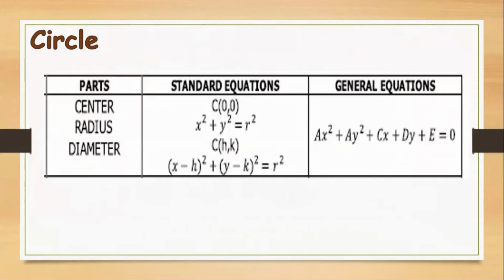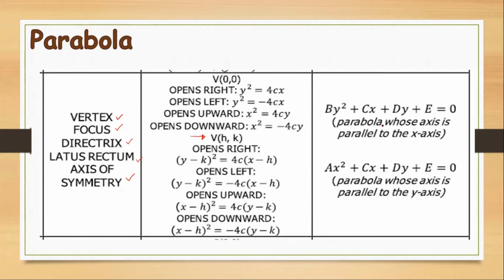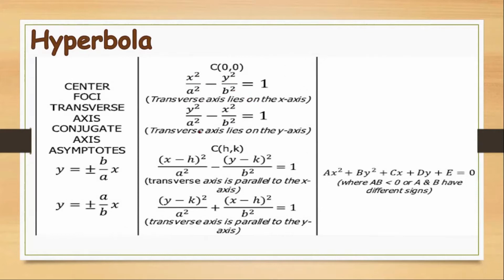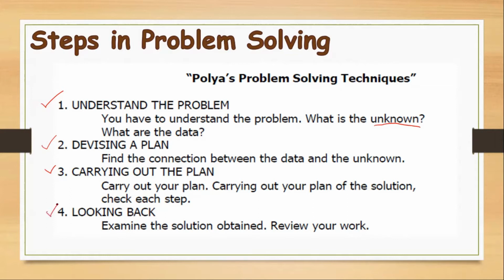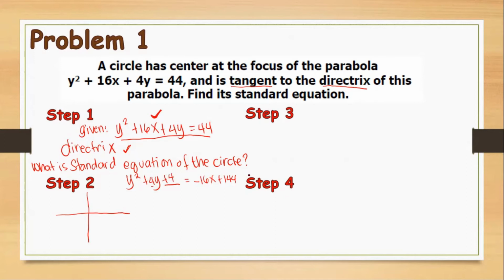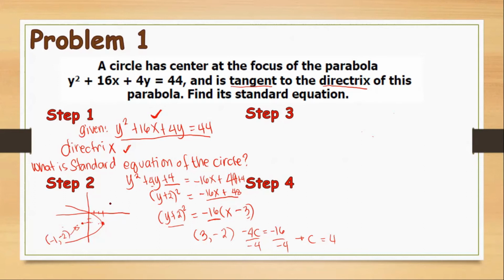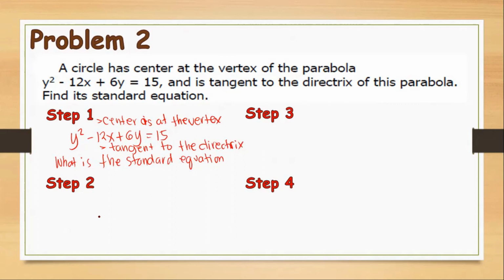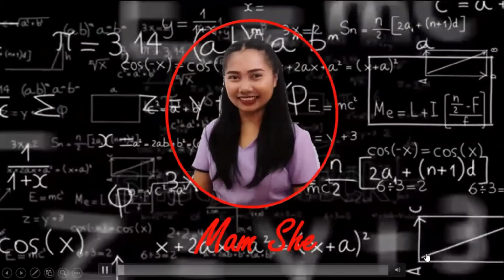Pre Calculus SHS Week 6 - Problem Solving on Conic Sections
This is a supplemental video based on the Math Packs in the Division of Iloilo. I hope That my students and also other students will learn from my discussions.